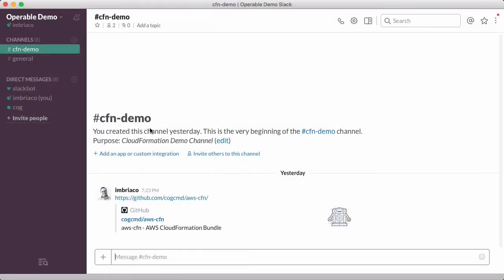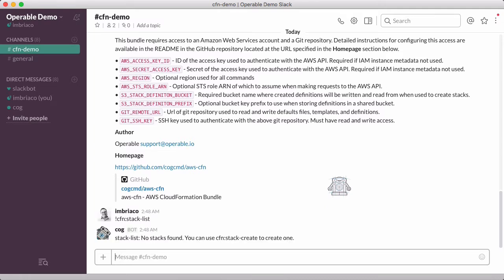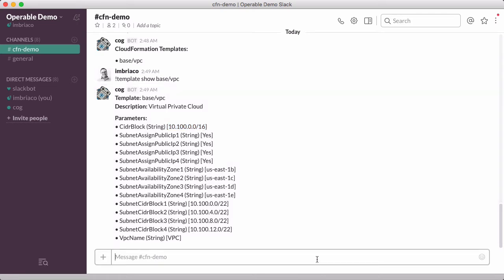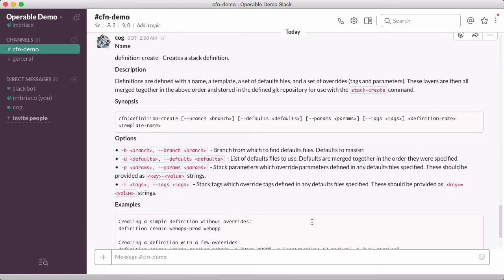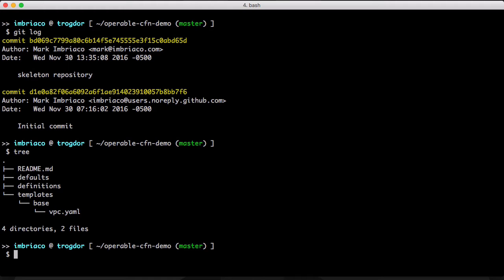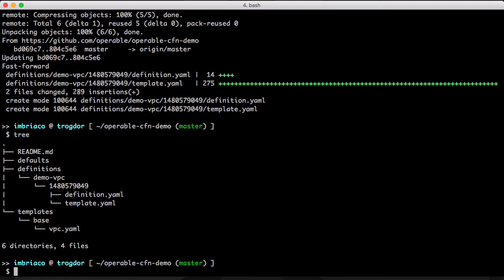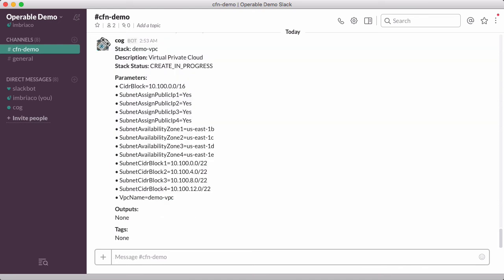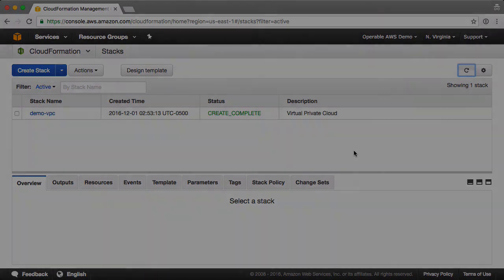Managing CloudFormation with Cog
Operable's founder, Mark Imbriaco, demonstrates a ChatOps optimized CloudFormation workflow using Operable's Cog ChatOps platform.